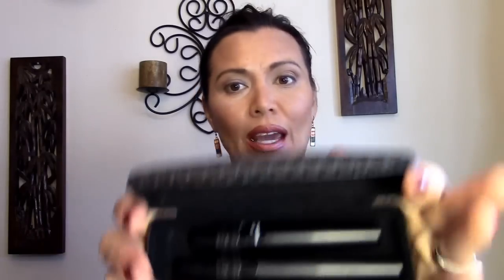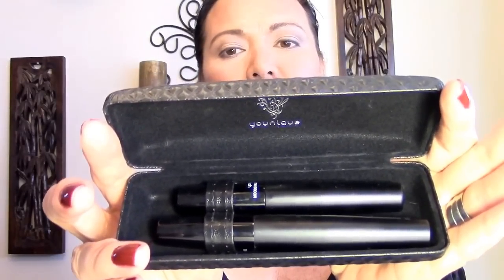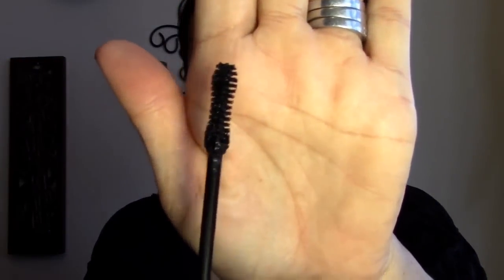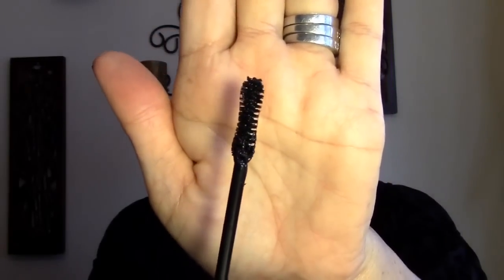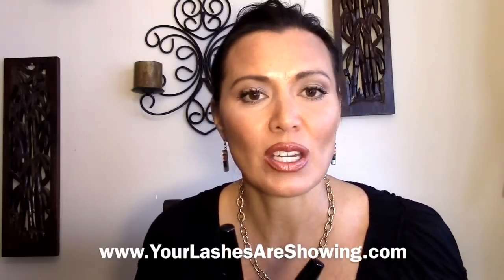Are they False Lashes or Younique Moodstruck 3-D Fiber lashes?!!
Check out Melissa's website if you would like to know more about the Younique Moodstruck 3-D Fiber lashes. or shop my virtual party here

WARNING! THERE ARE EXTREME CLOSE UPS OF A 45 YEAR OLD FACE! LOL!!

This is a follow up video to Love Alpha Fiber lash video.

Makeup I am wearing in this video:
Benefit Bluffdust powder
EX1 Invisiwear foundation - F200
elf Contouring Blush and Bronzing Powder - St. Lucia
Meet Matt(e) Nude eyeshadow palette
Hard Candy Glamoflauge Lite concealer duo - medium/light
Physicians Formula gel eye liner - brown
Maybelline eyebrow pencil - dark brown
W&W lipstick - Ready to Swoon/Vertige
W&W lipliner - Brandywine
Moodstruck 3-D Fiber Lashes
Nail polish - NYX - Power red

XOXO,
Cathy